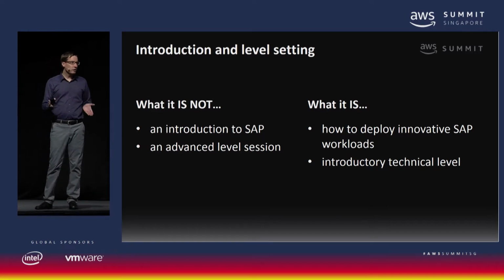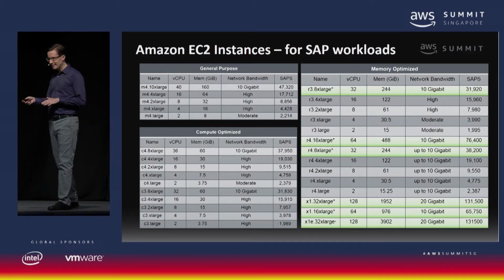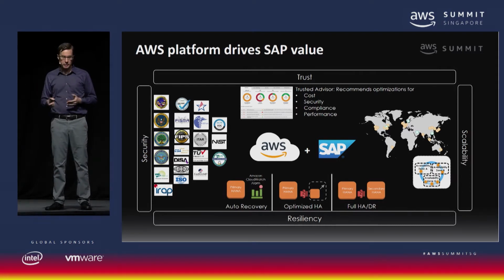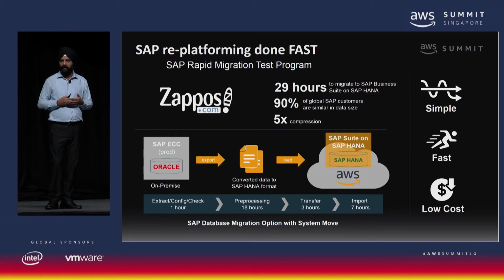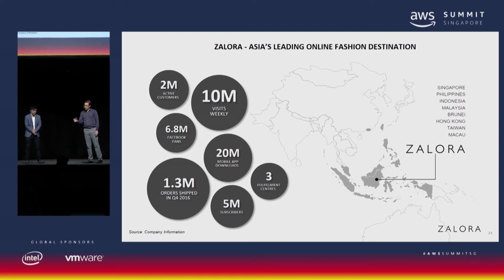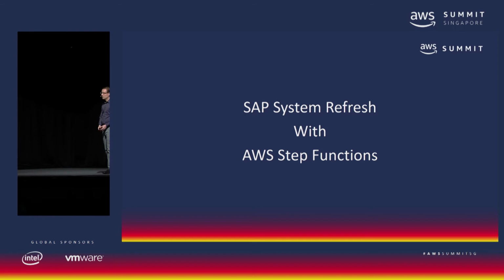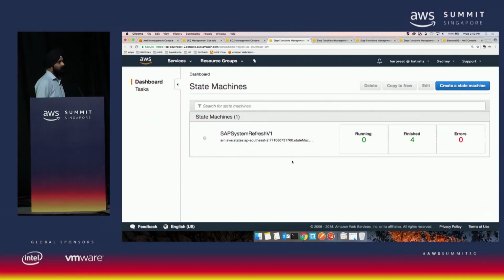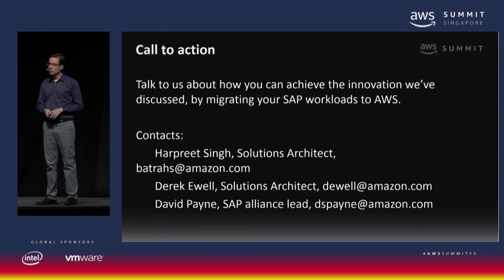AWS Summit Singapore - Innovating SAP the Easy Way – Migrate it to AWS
SAP provides software that many organizations continue to use to manage core workload requirements, with a significant number of these organizations running their SAP workloads on AWS. However, SAP doesn’t need to be operated similarly in the cloud as it is on premise… AWS can still drive innovation, even in operating solutions from companies such as SAP.

Join us to see how organizations who have a strong leverage on AWS, carry over their platform knowledge to SAP workloads. They can improve the efficiency of their application teams - from easier migrations, to reducing time spent in operations, and overall improving the flexibility of delivering SAP workloads.

Speaker
- Derek Ewell, Solutions Architect ASEAN, AWS
- Harpreet Singh, AWS SAP Solutions Architect, AWS

AWS Customer Speaker
- Raymond Leong, Director Enterprise Tech, ZALORA